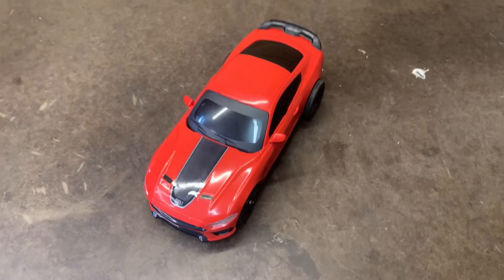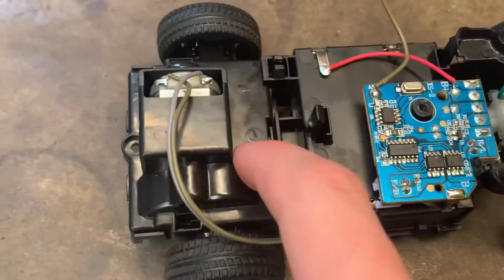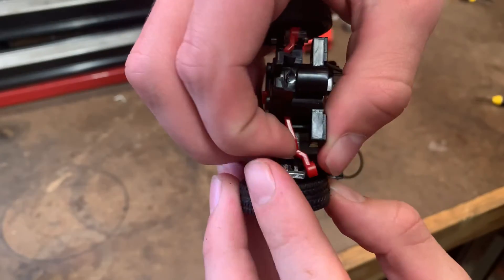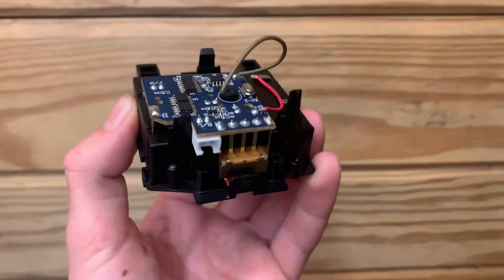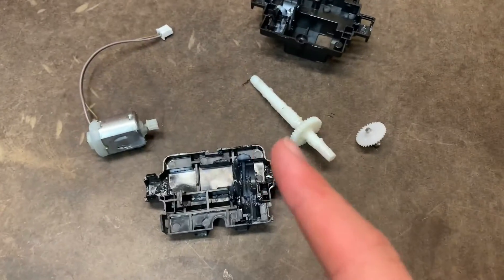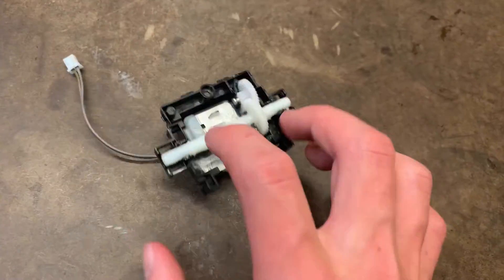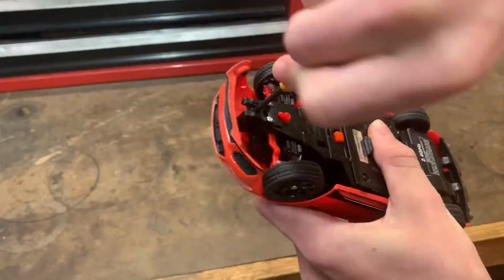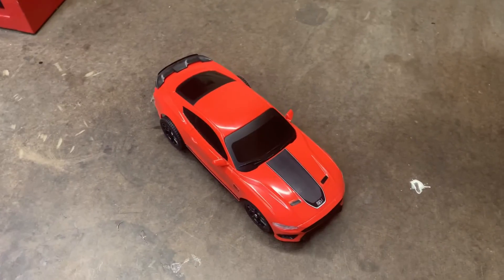Adventure Force Mustang Mach 1 - What’s Inside?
Car Here!

This cheap Walmart rc Mustang was taken completely apart to see how it was put together and how it all works! Probably the most complicated cheap adventure force rc car yet!

Musician: Rook1e

Thanks for checking out the description!

Any Cheap RC cars that you want to be unboxed and tested, comment them down below and I could possibly make a video on it!

Other Social Platforms: Twitter - @NiceRC_YT